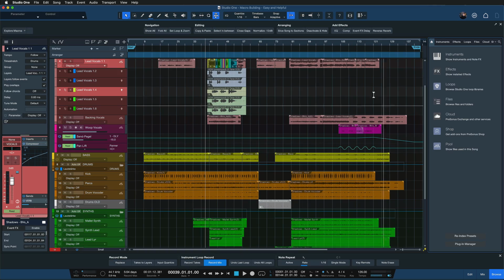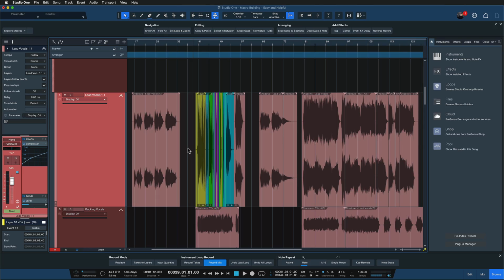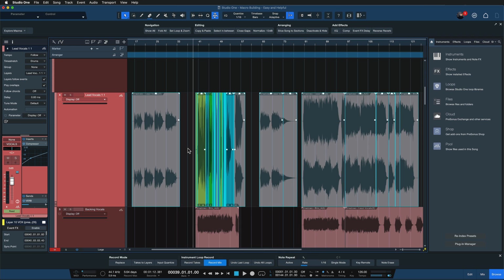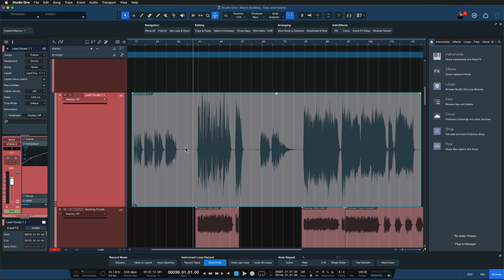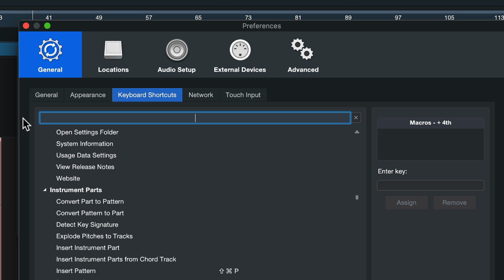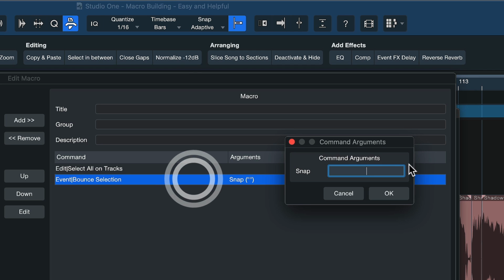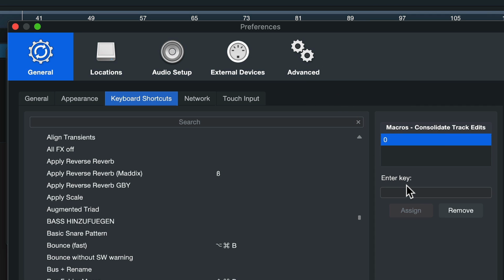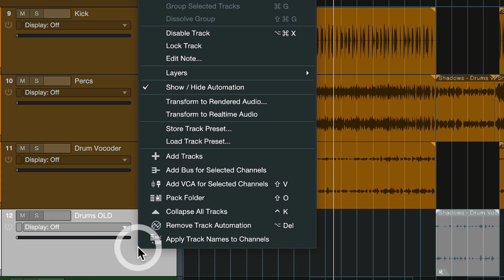How to Build Macros to Maximize Production Efficiency in Studio One | PreSonus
What are "macros", and how do they work? Macros are an incredibly powerful workflow booster in Studio One allowing you to perform custom actions quickly and efficiently. Once they are set up, you can use them in all of your studio productions going forward, which will accelerate your editing speed drastically over time.

In this tutorial, PreSonus product specialist Gregor Beyerle breaks down exactly how to set up powerful macros to dramatically improve your creative workflow in Studio One.